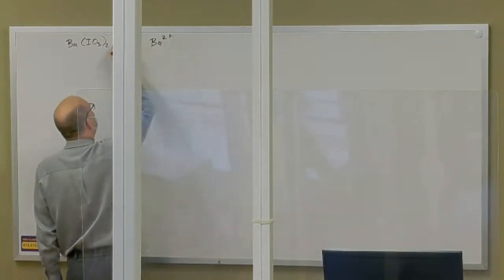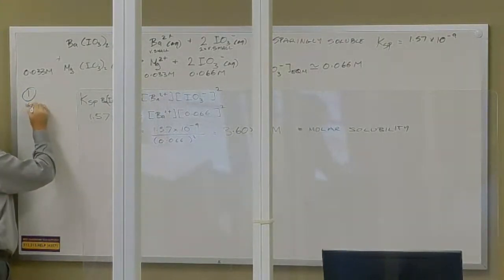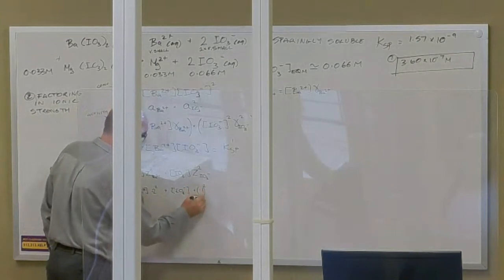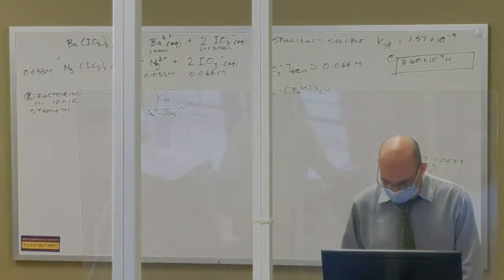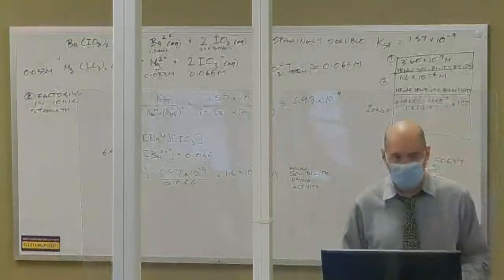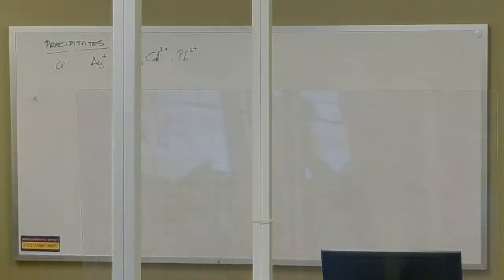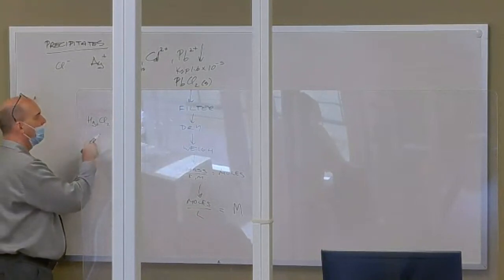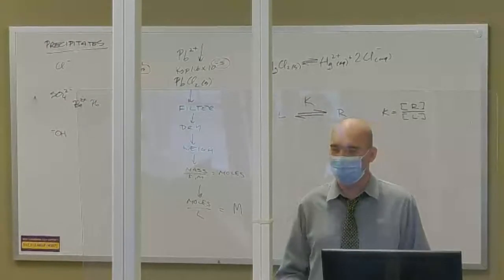CHE 3401 collab recording 12